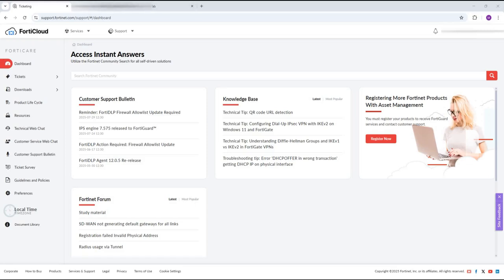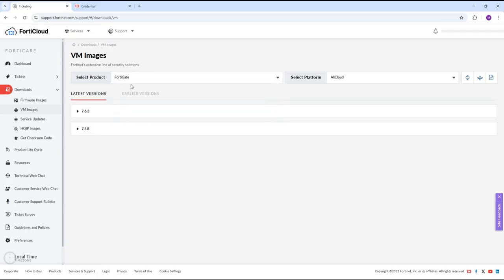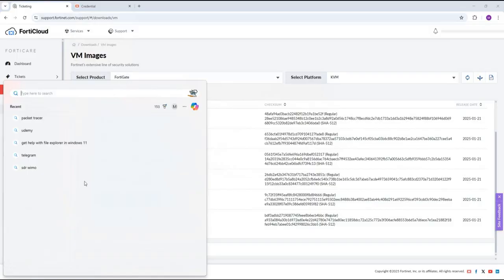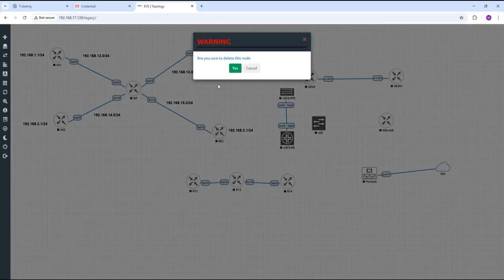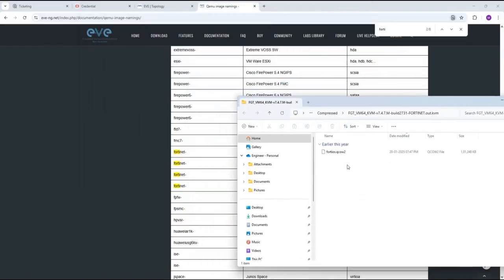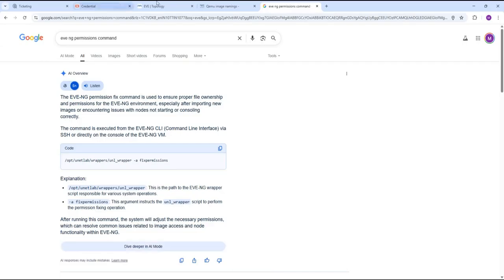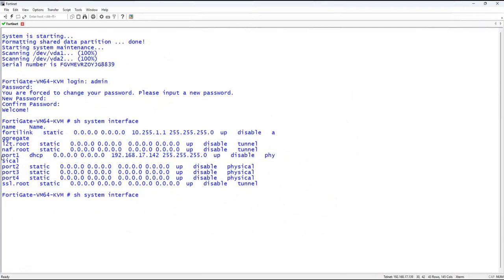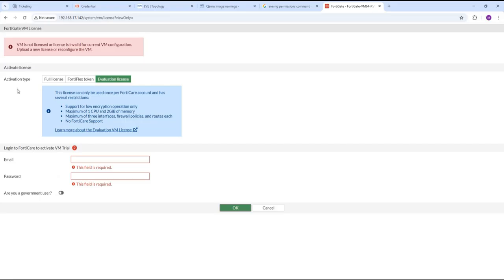Download & Install FortiGate Firewall in EVE-NG (2025) | Step-by-Step Guide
Hello Everyone,

Learn how to download and install FortiGate Firewall in EVE-NG for 2025 in this complete step-by-step tutorial. This guide covers downloading the image, importing it into EVE-NG.

Thanks.

About us:
Thanks